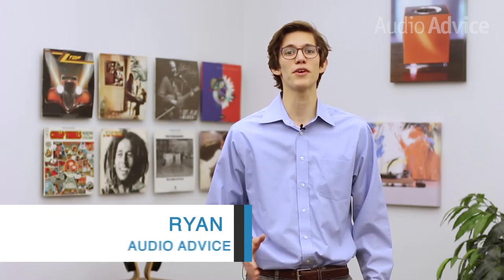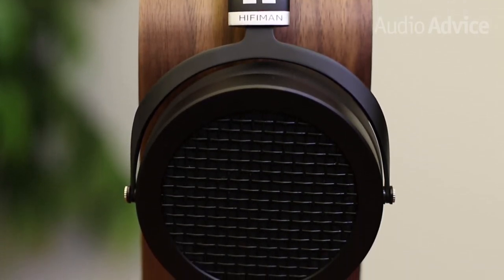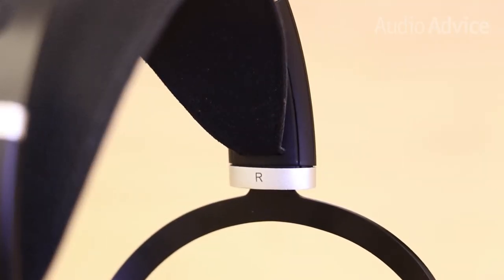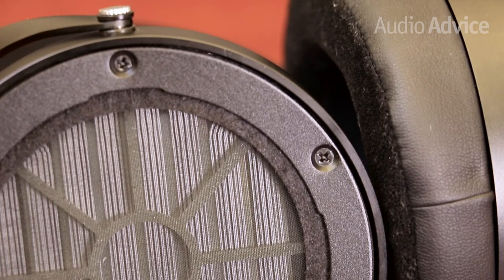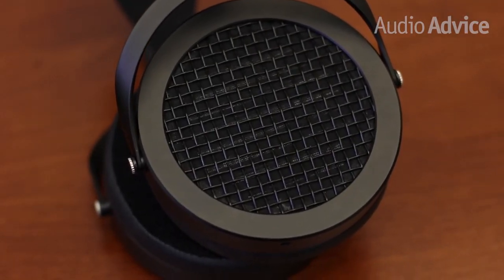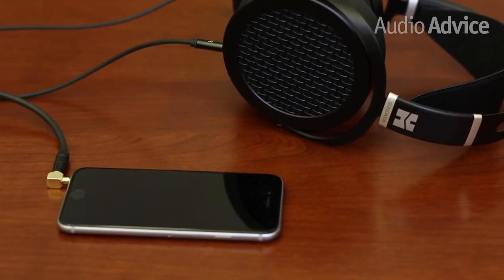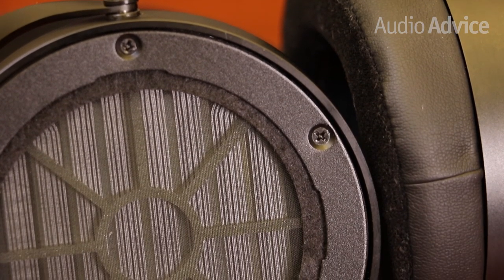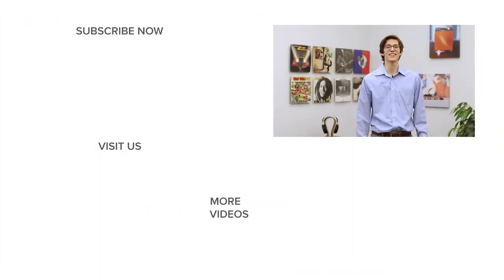HIFIMAN SUNDARA Planar Magnetic Headphones Review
The HiFiMAN Sundara sets the bar for planar magnetic headphones in its price range. The driver used in the Sundara is only a fraction of the thickness of a human hair — 80% thinner than the one used in their very popular HE400 series. It has the ability to deliver a sound that is incredibly low in distortion with lightning fast speed, and can easily be driven by a smartphone. Simply put, they’re the best sub-$500 headphones we’ve ever heard.